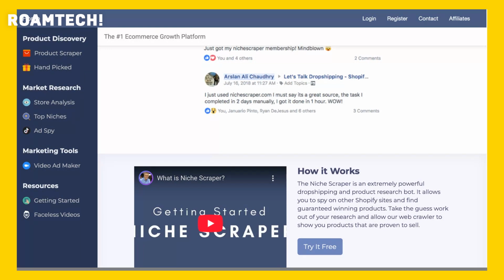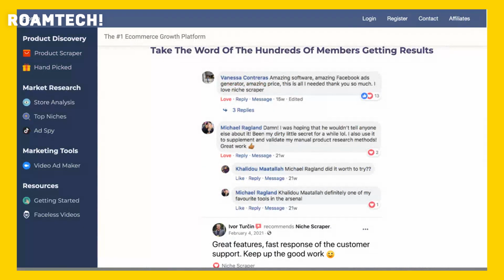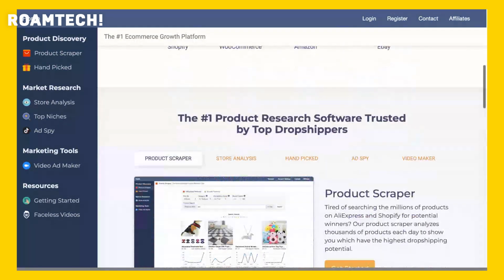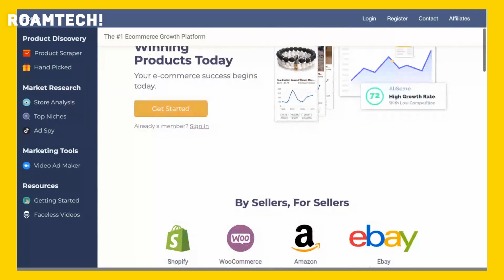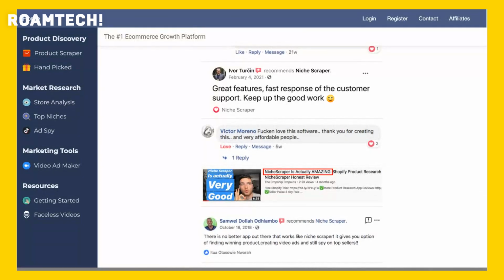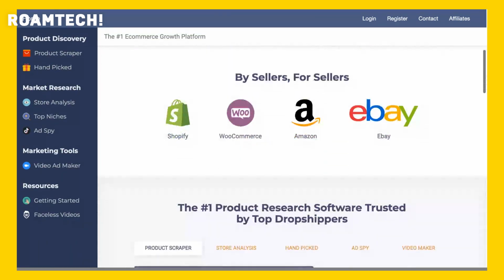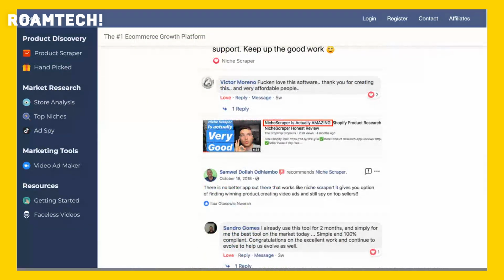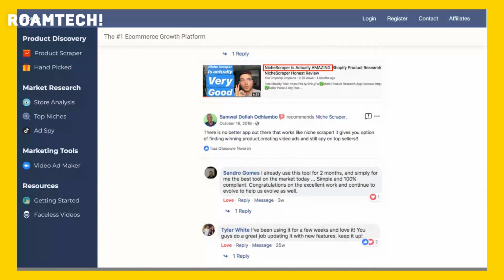Niche Scraper Product Research Tool | My Review Finding Winners